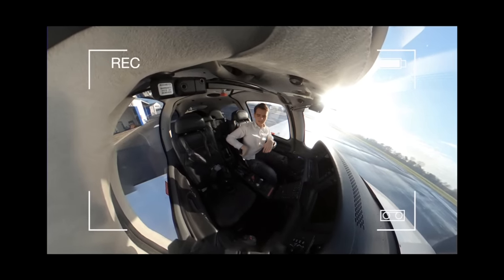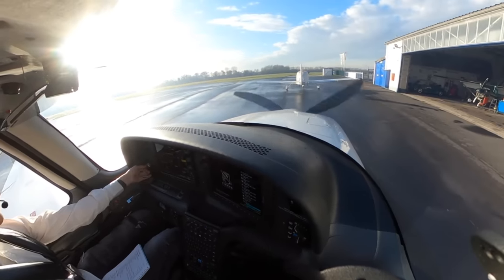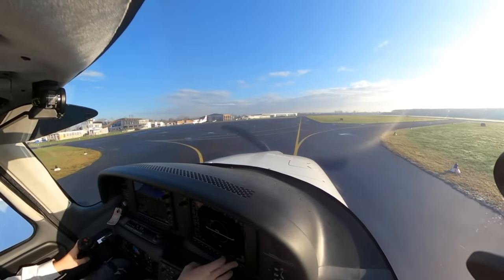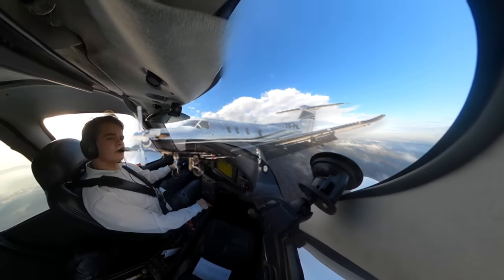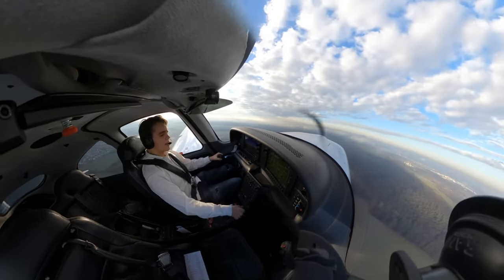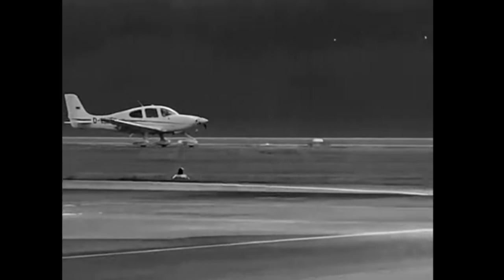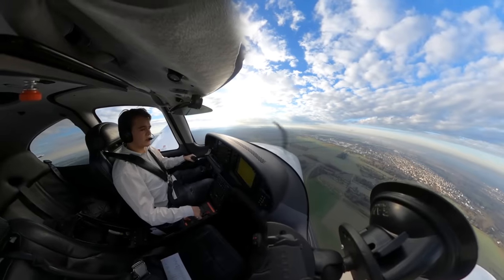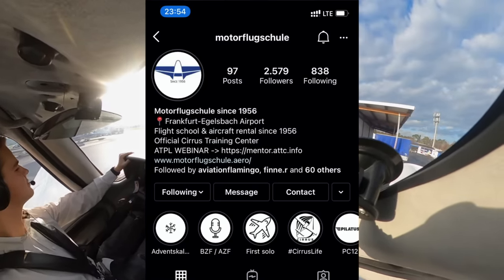Flying Alone For The First Time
Today's Video: Flying Alone For The First Time

Emil Trane
Patrick Fox
FalasiGamer
Alexander pace
Brady Brooks
OK
T Bone
C4 Shadow
CannedPig TV
pevetti
Tushar Agarwal
Cebu 516
Swiss001FanBoy
F. E kohlbrenner
TheBest RBLX
Stuntpilot22
Tim Kluttig
Ethan Glucroft
weebletter weed
Manuel Salmun

PC:
15" MacBookPro Touchbar (highest specs) for editing.

©Swiss001 2020